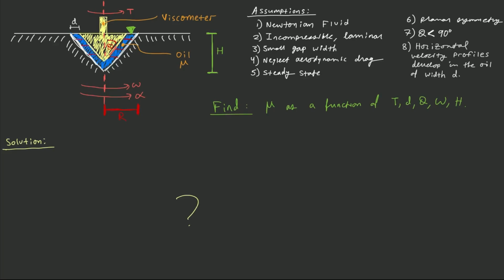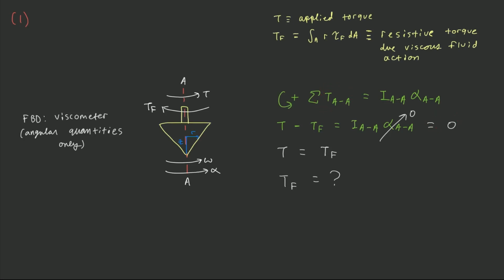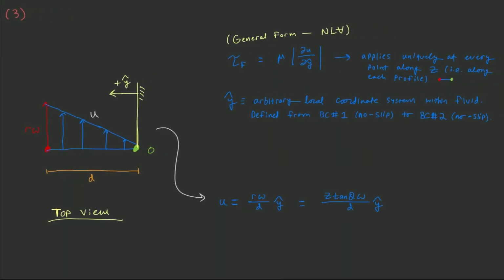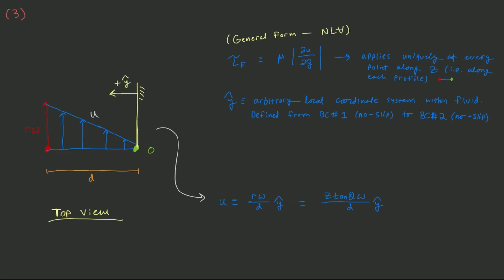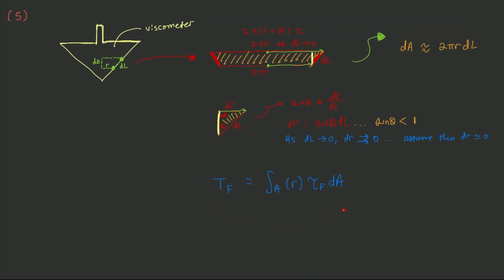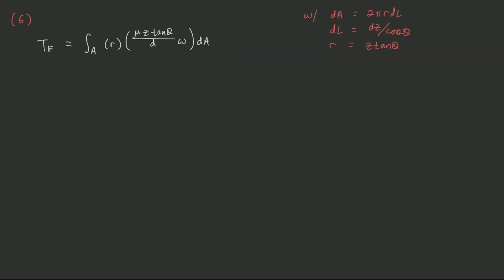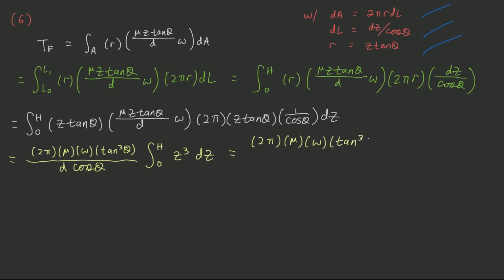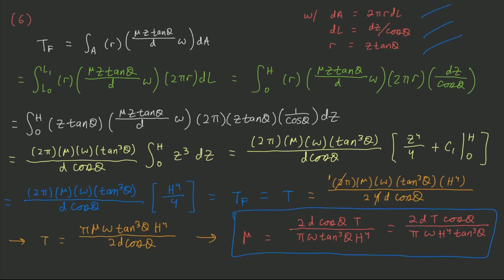Newton's Law of Viscosity: Conical Viscometer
An example problem demonstrating the application of Newton's Law of Viscosity to a conical viscometer.

Note #1: The height H is the height of the conical viscometer alone (i.e. it doesn't include the oil gap -- that isn't entirely clear from the diagram).